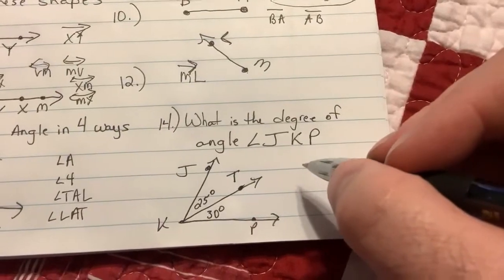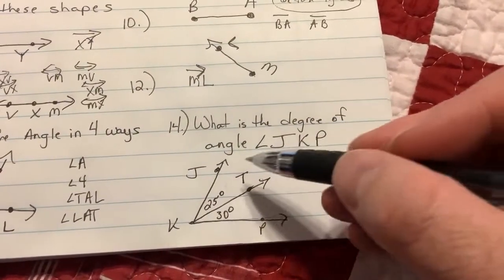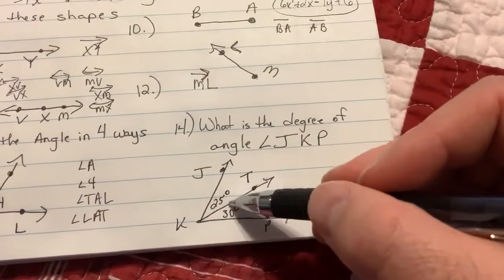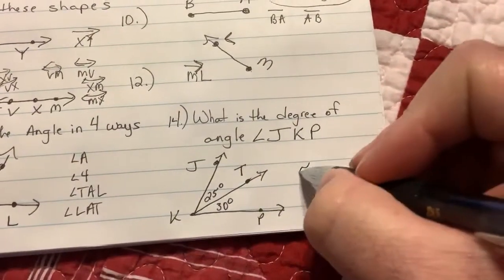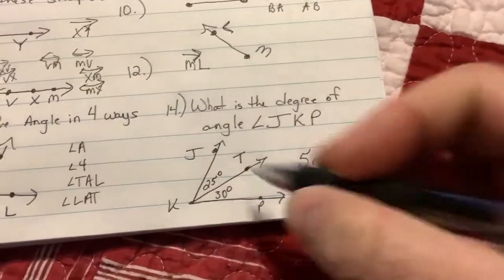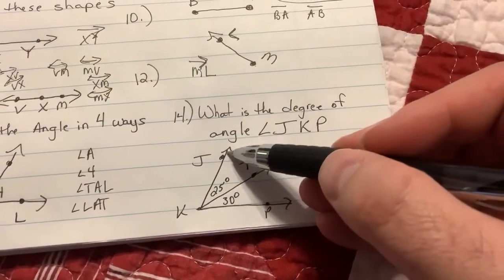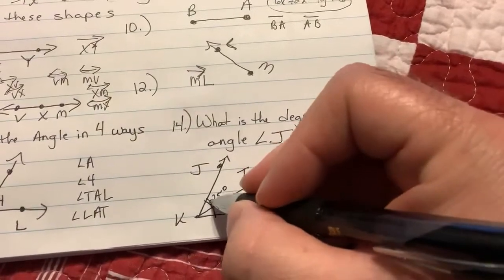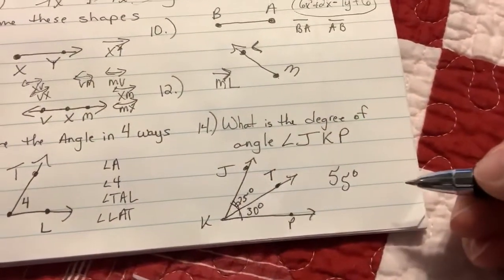Study guide answers (pre algebra review and angle names)